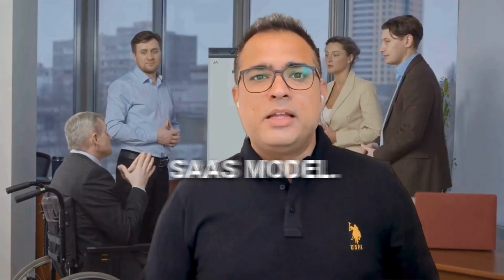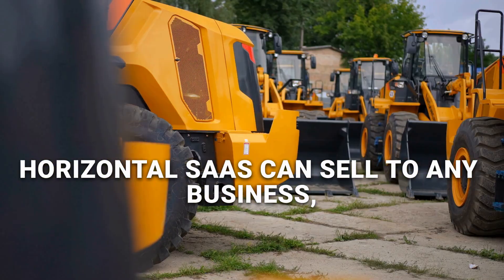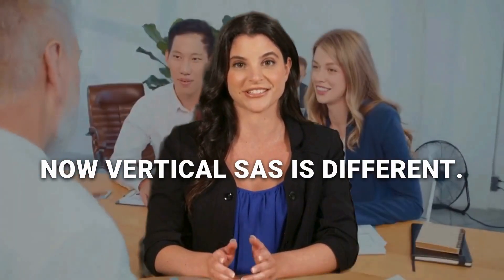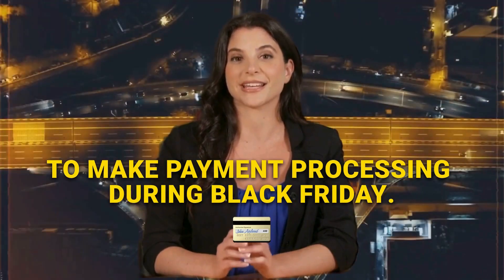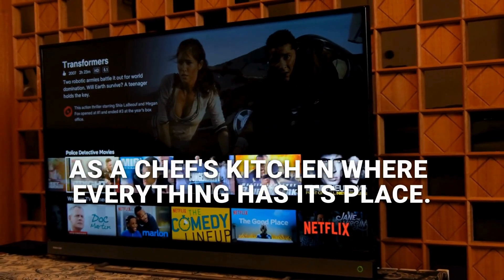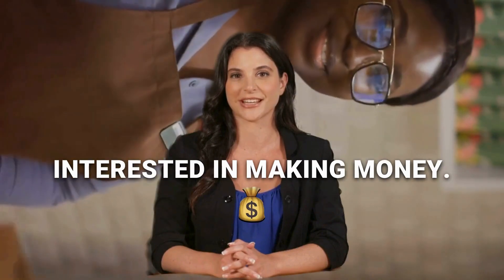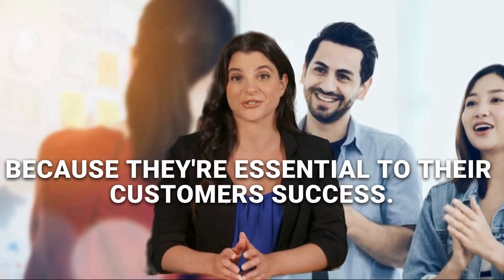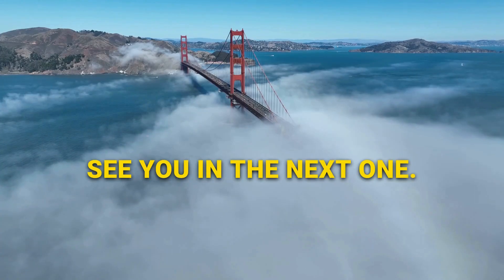Why 99% of SaaS Companies Fail | Most Profitable SaaS Business Model | Horizontal vs Vertical SaaS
After analyzing 1000+ software patents and advising tech startups across 7 countries, I reveal why most SaaS companies fail and which business model actually makes money in 2024.

In this comprehensive guide, you'll discover:
✓ Why choosing the wrong SaaS model kills most startups
✓ The surprising truth about Horizontal vs Vertical SaaS
✓ How Orthogonal SaaS companies achieve massive profitability
✓ Critical technical requirements for each model
✓ Patent protection strategies that increase company value
✓ Real revenue numbers from successful SaaS businesses

- 0:00 - Introduction: 99% of tech startups pick the wrong SaaS model.
- 0:11 - Opening Question: Which type of SaaS business makes the most money?
- 0:14 - Overview: Types of SaaS - Horizontal, Vertical, and Orthogonal.
- 0:34 - Analogies: Explaining SaaS models using restaurant examples.
- 0:42 - Horizontal SaaS: Example of McDonald's and software like Zoom.
- 1:00 - Vertical SaaS: Example of Italian cuisine and industry-specific software.
- 1:14 - Orthogonal SaaS: Example of Stripe and essential business tools.
- 1:26 - Market Size: Comparing market sizes of Horizontal, Vertical, and Orthogonal SaaS.
- 2:07 - What Makes These Models Work: Critical elements of successful SaaS systems.
- 2:19 - Horizontal SaaS: Building large systems like shopping malls.
- 3:10 - Vertical SaaS: Building specialized solutions like a restaurant kitchen.
- 4:09 - Orthogonal SaaS: City infrastructure analogy and performance under load.
- 5:18 - Patents and Protection: Importance of patents in SaaS, especially for integration.
- 7:22 - Revenue Models: Analyzing profitability of Horizontal, Vertical, and Orthogonal SaaS.
- 8:28 - Choosing the Right Model: Factors to consider when selecting a SaaS model.
- 9:10 - Final Advice: Align your SaaS model with your strengths and market opportunity.
- 9:40 - Conclusion: Drop a comment to discuss your chosen model.

💡 KEY INSIGHTS:
- Horizontal SaaS (like Zoom, Salesforce)
- Vertical SaaS (like Toast, Procore)
- Orthogonal SaaS (like Stripe, Twilio)

With 20+ years of experience protecting tech innovations and filing 150+ patents, I'll help you avoid the costly mistakes most founders make when choosing their SaaS model.

🔥 MENTIONED EXAMPLES:
- Microsoft Office
- Salesforce
- Zoom
- Toast
- Stripe
- HubSpot